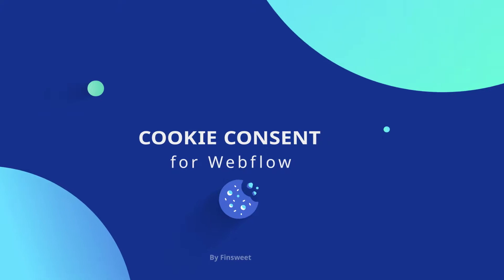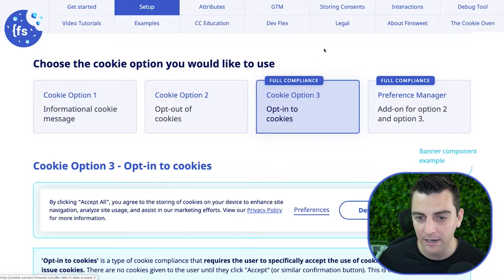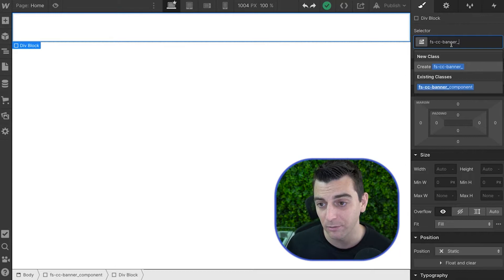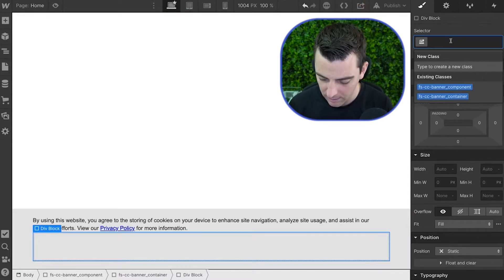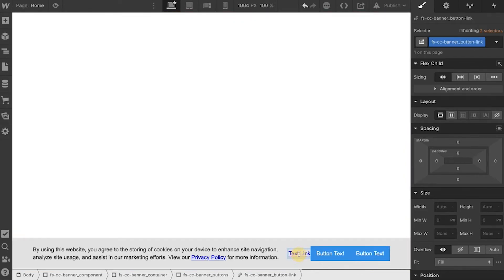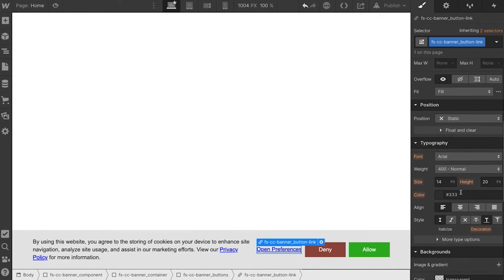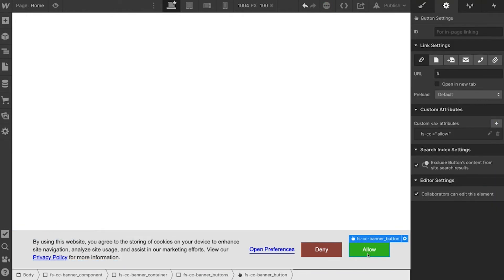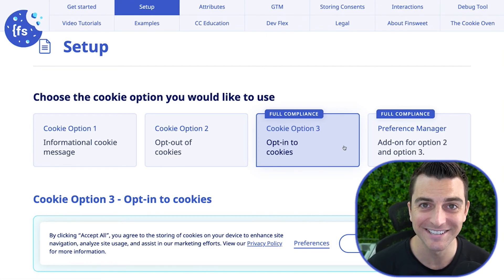Outdated | Opt-out & Opt-in to Cookies | Cookie Consent for Webflow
In lesson 6, we cover Opt-out of Cookies and Opt-in to Cookies. These two different cookie options have similar Webflow setups; so let's learn the difference between them and understand why you would choose one over the other.

TIMESTAMPS:
00:08 - Intro
00:17 - Live Example
10:59 - Thank You

// ABOUT US

// SOCIAL